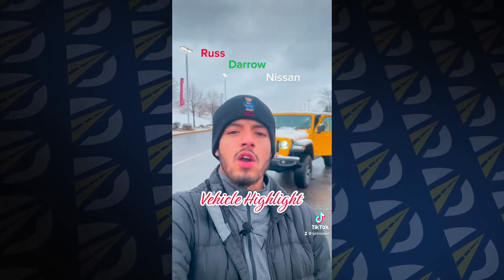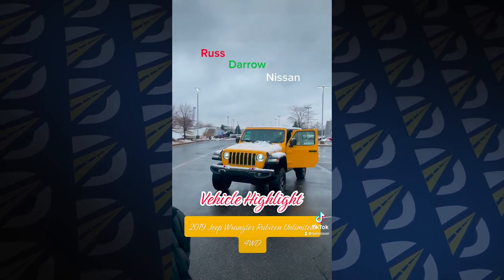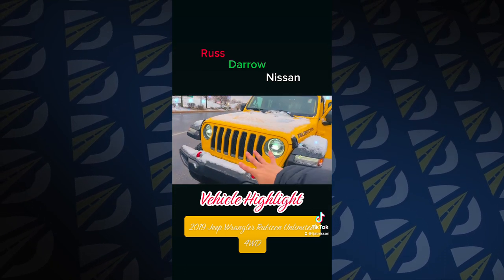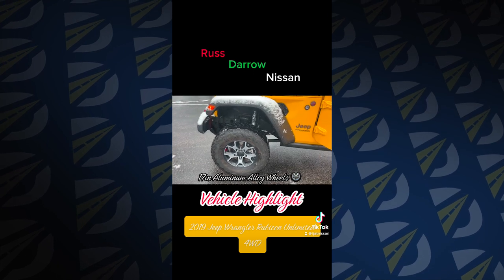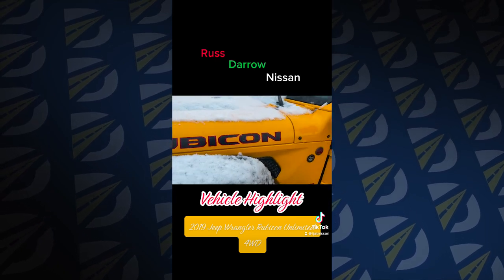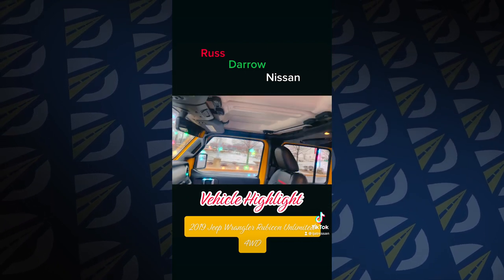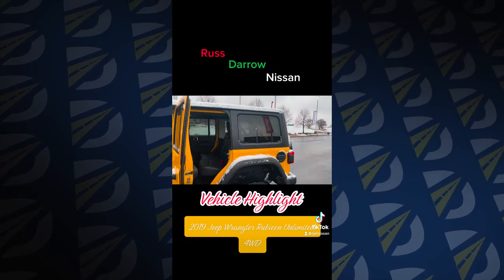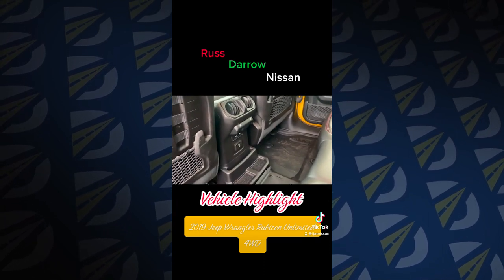Russ Darrow Nissan Jeep Wrangler Vehicle Walkaround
Join LJ at Russ Darrow Nissan for a vehicle walkaround of one of our Jeep Wrangler Rubicon Unlimited. We have multiple options available and we'd love to have you in for a test drive!

If you're looking for a new vehicle to help you tackle the Wisconsin winter, look no further than Russ Darrow, check out our inventory here our in our bio